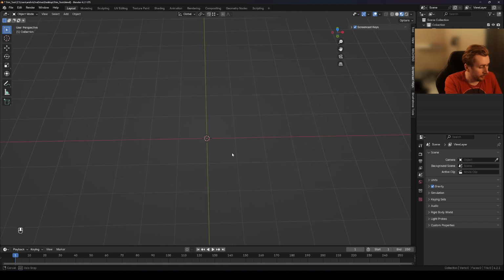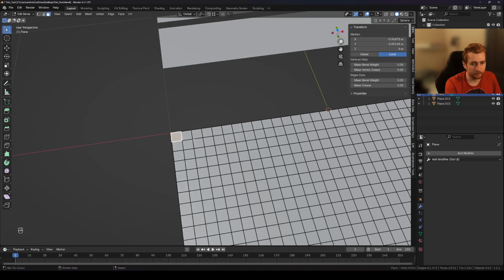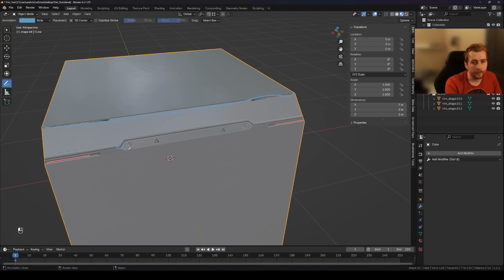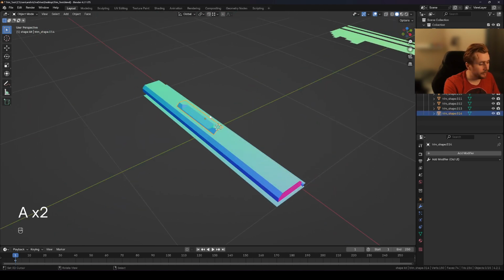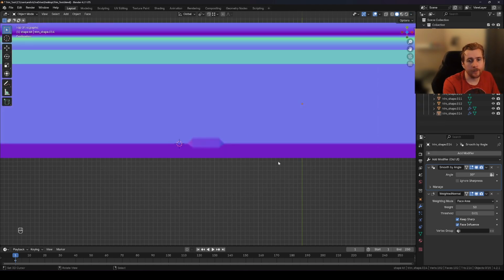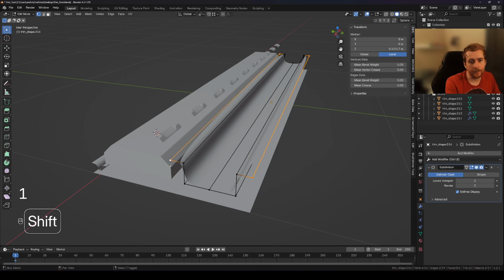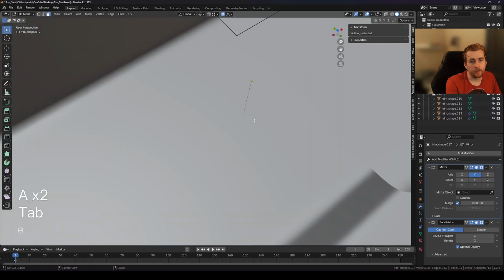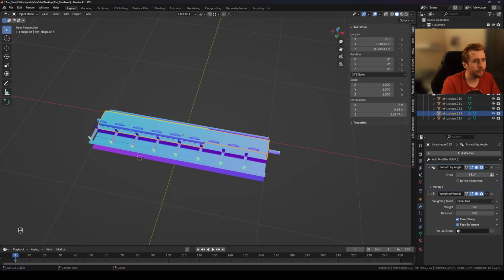Blender 4.2 - Trim Sheet Tips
A random selection of tips as I go through some trim sheet creation methods. Speeding up workflows.

00:00 intro
01:21 first tip
05:10 first trim
06:26 second trim
07:06 example trims
09:48 second trim continued
11:25 floating details
14:36 matching normals
19:00 third trim
25:09 final details